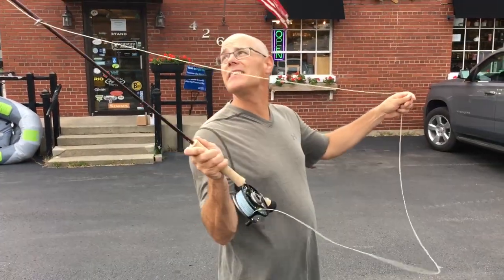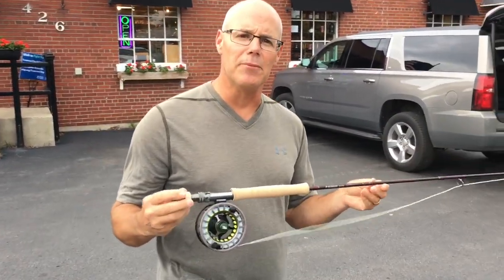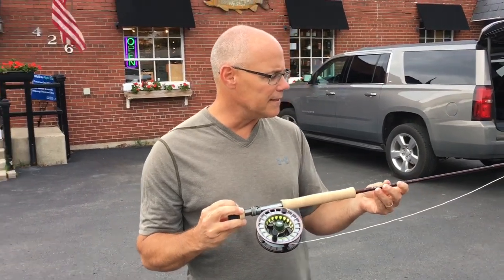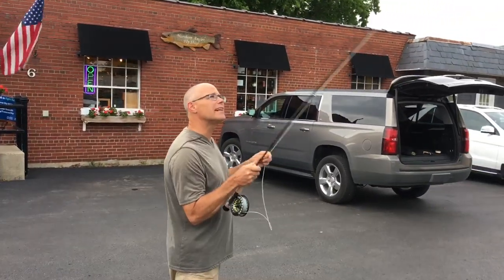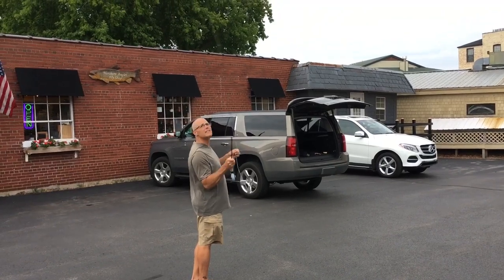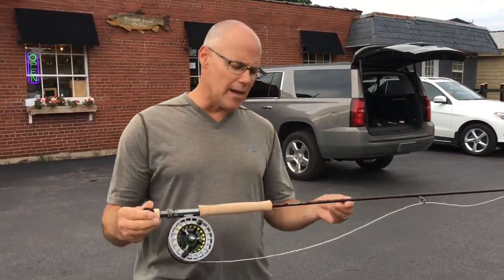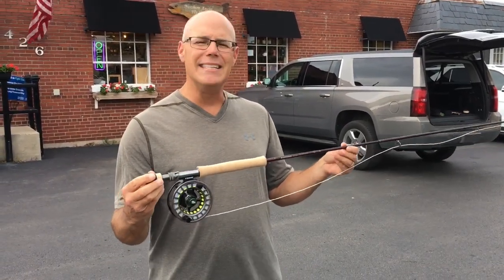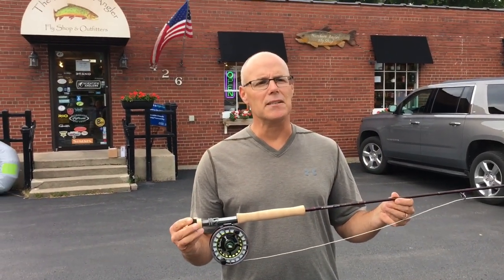2019 Sage Igniter with The Northern Angler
We take a look at the brand new SAGE Igniter. This rod is seriously fast designed for tackling difficult conditions with ease.